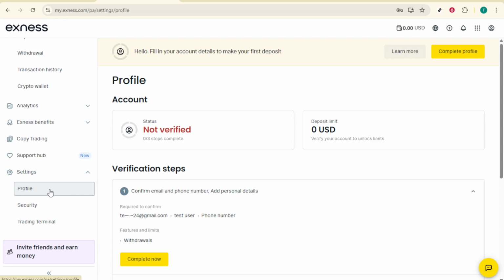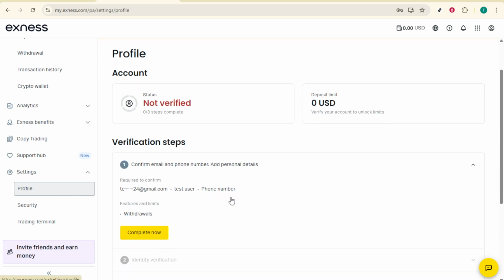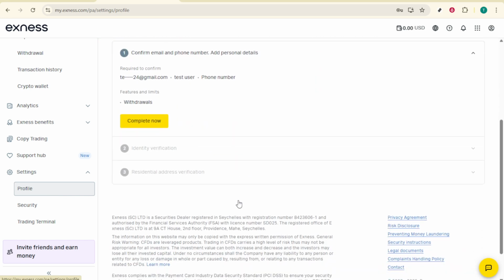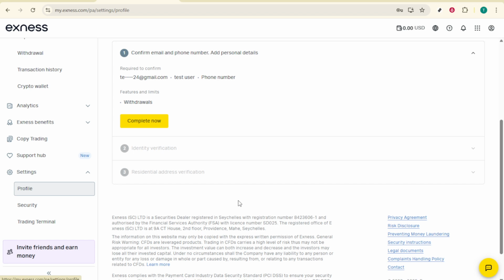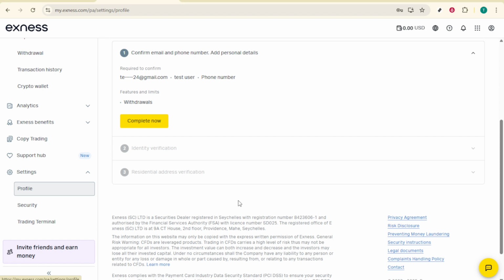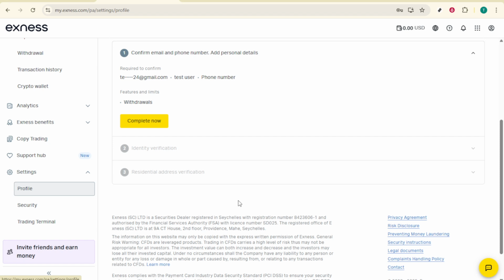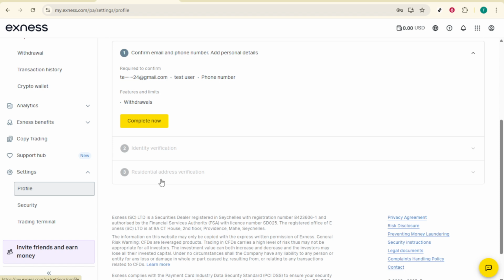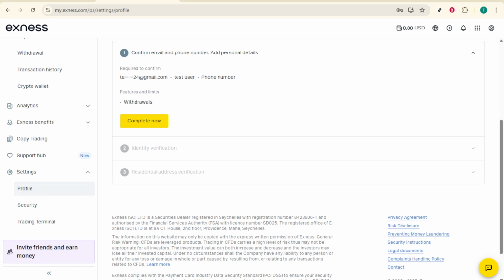Open Personal Area Account with Exness Broker [2025 Guide]